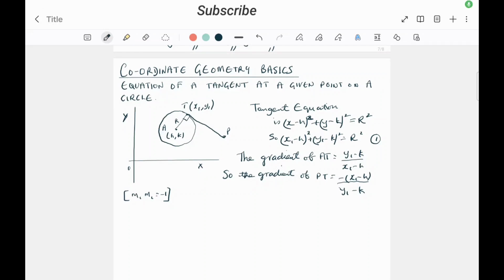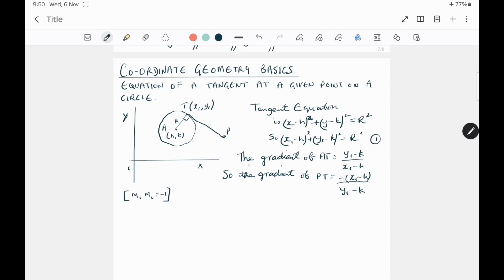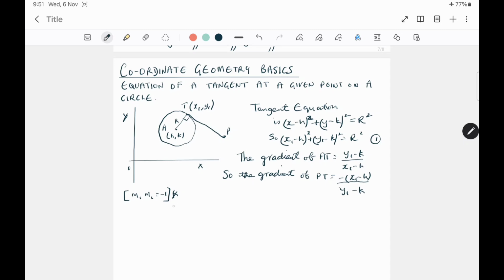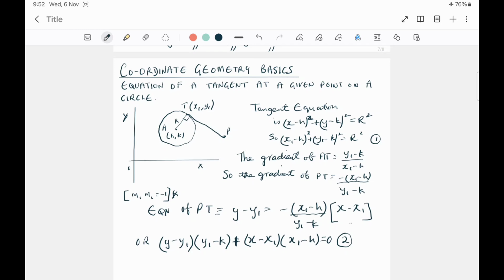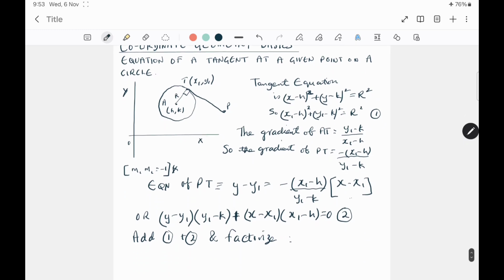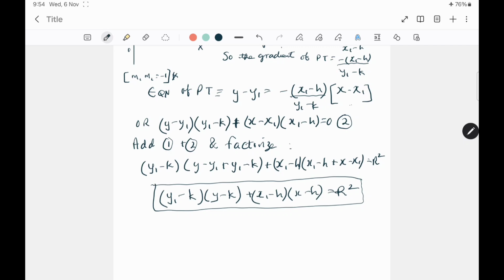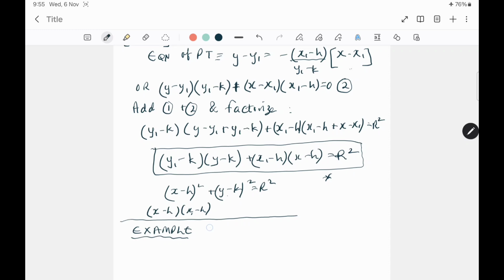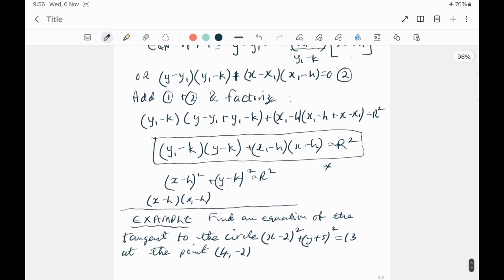CO-ORDINATE GEOMETRY BASICS CIRCLES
In today's video I will be teaching you different forms of maths, Co-ordinate Geometry Basics.  Today is a day of circles.